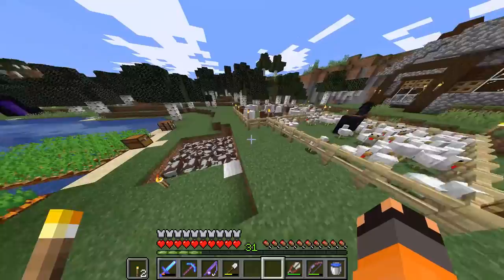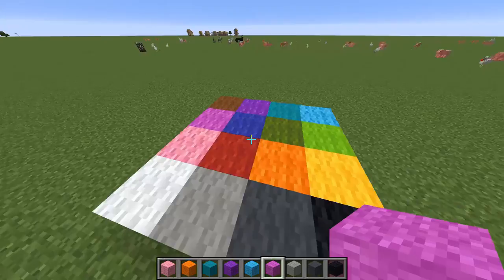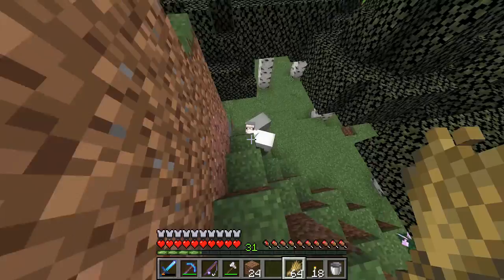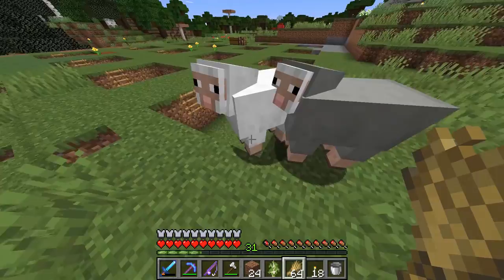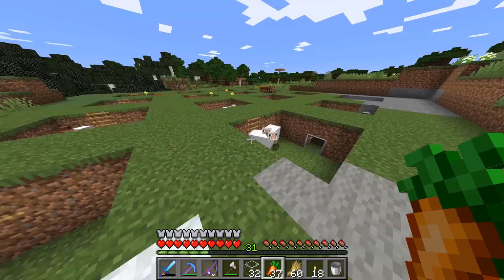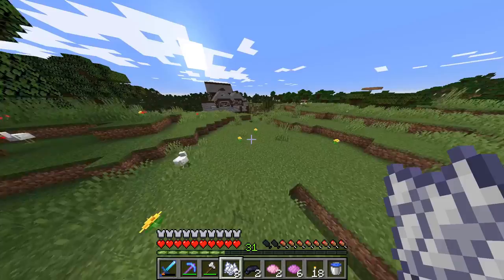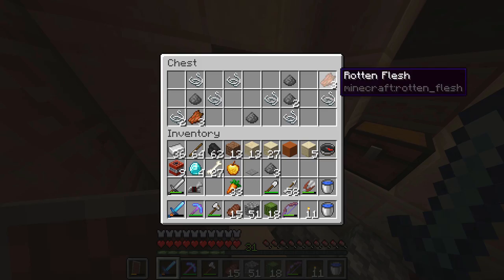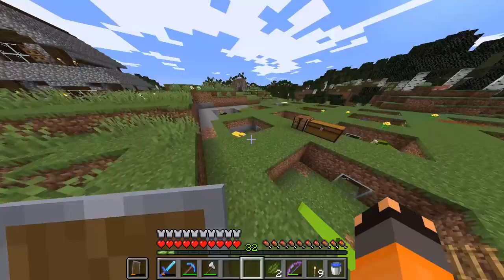I Made a RAINBOW Sheep Farm!! EVERY Colour of Wool! (Minecraft Let's Play #8)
IN TODAYS EPISODE: I decided to build a simple sheep farm in my Minecraft Survival Lets Play. So I could have every colour wool in Minecraft! However we also explore and do lots of exciting stuff! This is the best minecraft lets play of 2019!

"I Made a RAINBOW Sheep Farm!! EVERY Colour Wool! (Minecraft Let's Play #8)"